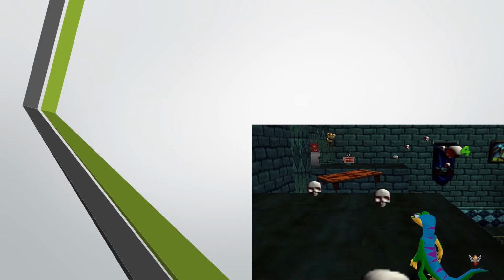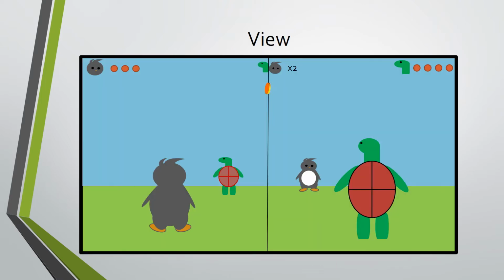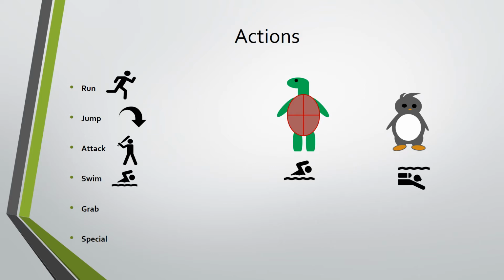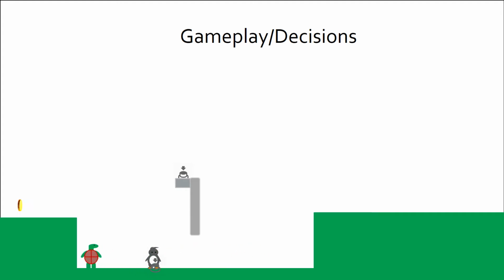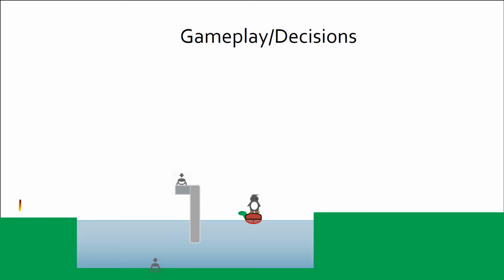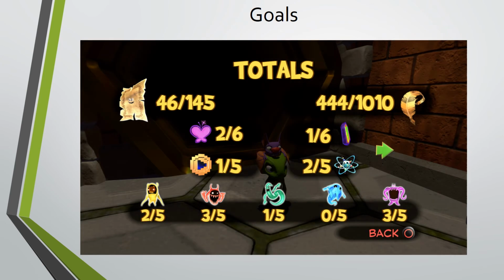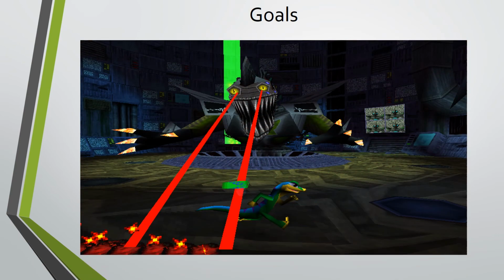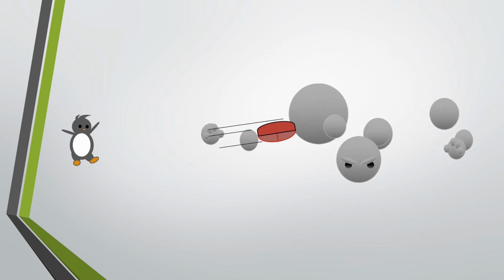The Adventures of Pete & Toby: Game Pitch